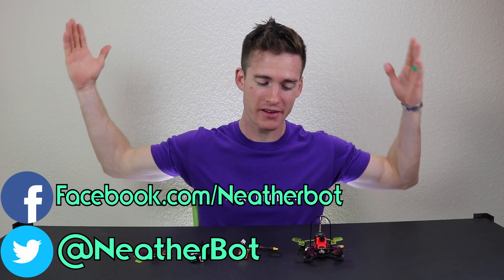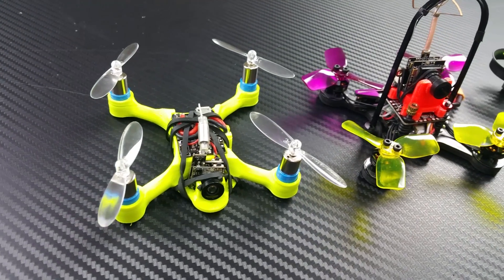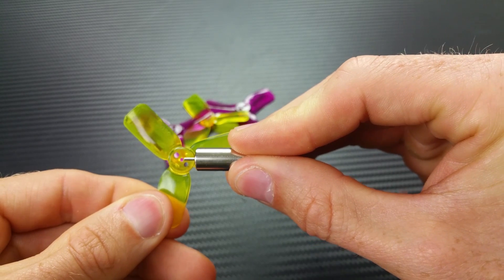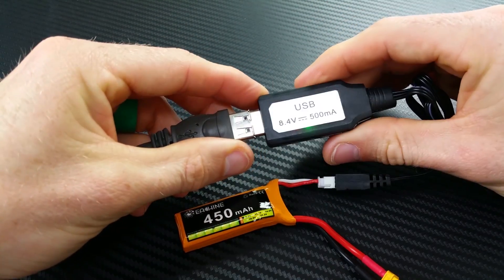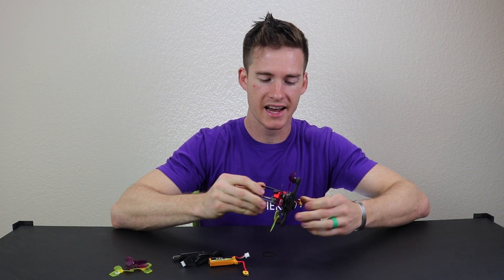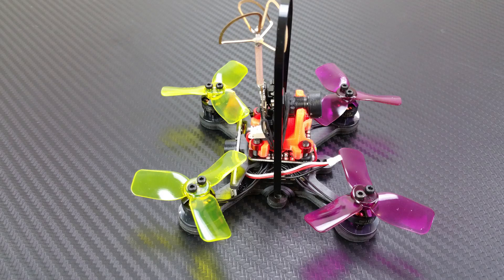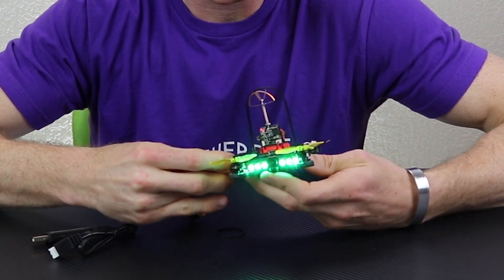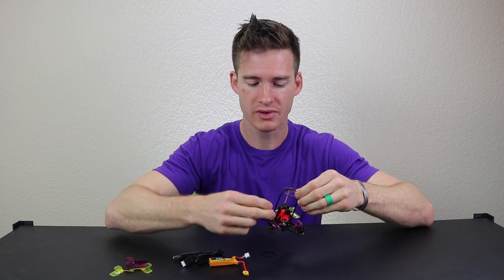Chasser88 Brushless Micro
Behold the power of brushless motors! In this video I test out the Eachine Chasser88 micro brushless quadcopter. I put it through a gauntlet of testing so I can determine if I can recommend you getting one. Out of the box the Chasser88 is ALMOST ready to fly.

What you get:
2 full sets of DYS 2030 props (8)
2s 450mah 45C lipo (1)
Battery charger
Racer Star 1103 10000Kv brushless motors
800TVL 150 deg 25mW FPV camera
6 amp 4 in 1 ESC with DShot 600
LED light bar with buzzer

What is a tad unusual is that the Chasser88 does NOT come with a receiver so you will have to install your own. There is already a nice wiring harness soldered into the FC for you to plug into a receiver so that is a plus. Other than that the brushless micro quad is ready to fly.

**Obligatory you will need your own transmitter and FPV goggles statement.**

After getting a good PID tune the Chasser88 turned into a beast! So much more power than my brushed micro quads. The frame is very strong and has held up to some incredible beatings!

If you are looking for a brushless micro quad, I would highly recommend the Eachine Chasser88. Make sure you pick up some extra props and some batteries because once you get this thing in the air you won't want to stop flying!

LINKS
PIDs:

FrSky Taranis Radio Transmitter:

FatShark Dominator V3 FPV Goggles:

Laforge Diversity Module:

MUSIC
DJ Daniel - Trax
HexaDecimal - Base 16